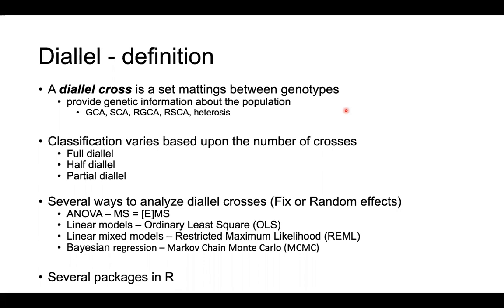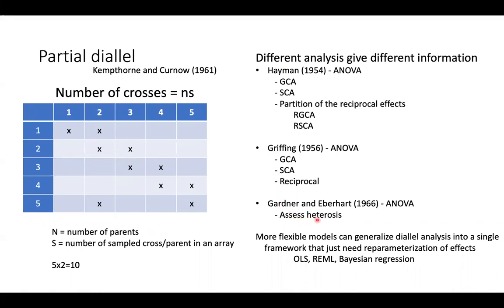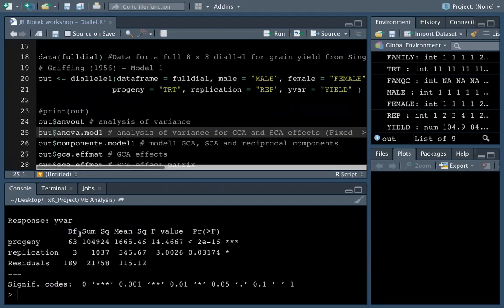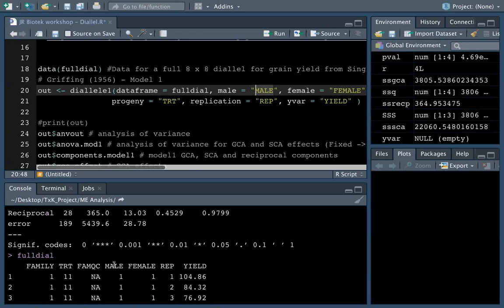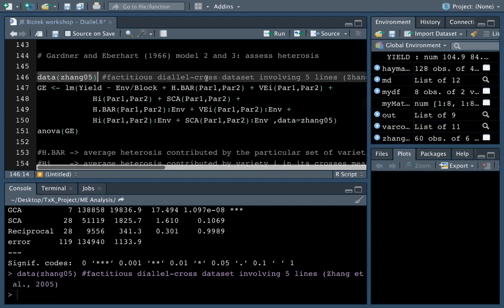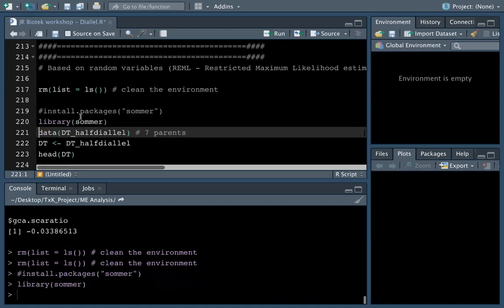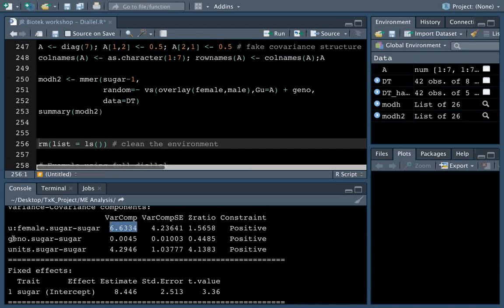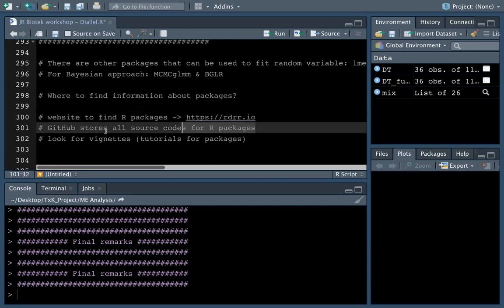Analysis of Diallele crosses in R (Feb 15th 2021): by Jales Fonseca- Part 2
This data analysis tutorial presented by Jales Fonseca (a PhD candidate at Texas A&M University, USA) is part of the 'Reach & Teach Science in Africa' initiative of the JR Biotek Foundation, which is designed to equip Africa-based researchers and students with knowledge and skills in modern molecular biology concepts, techniques, and various research applications. To date, our world-class virtual and face-to-face scientific lectures and workshops (delivered by research experts from top world Universities) have reached thousands of early-career researchers in over 30+ nations in Africa and South Asia. We thank all our guest lecturers for their great contribution.